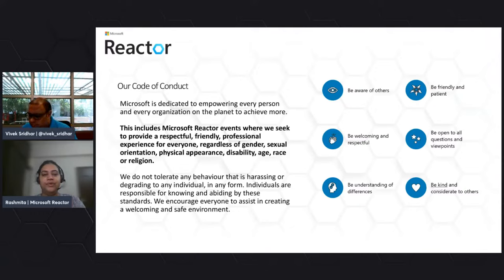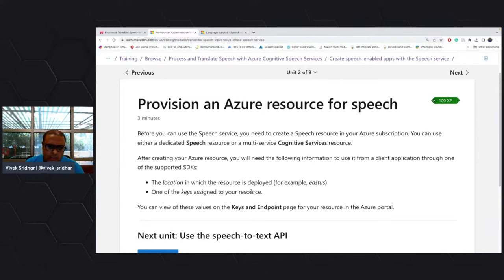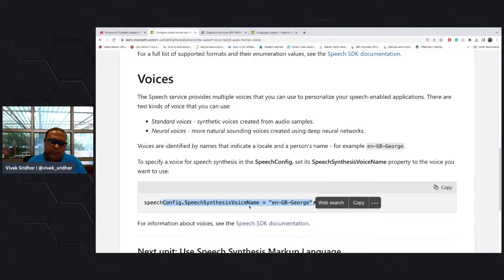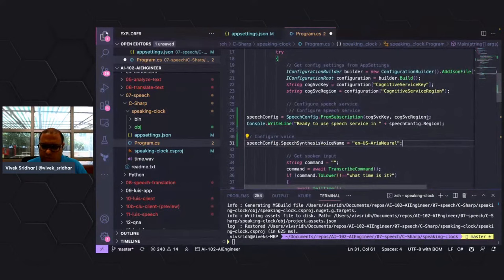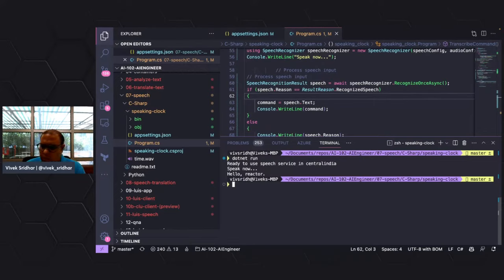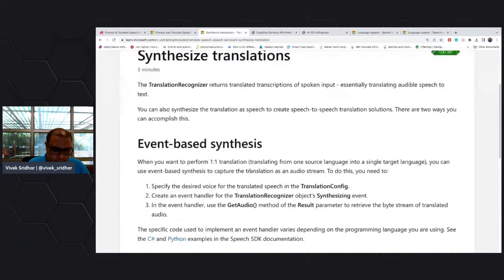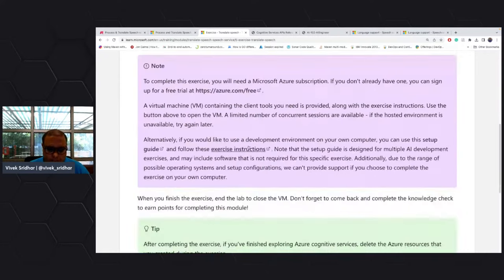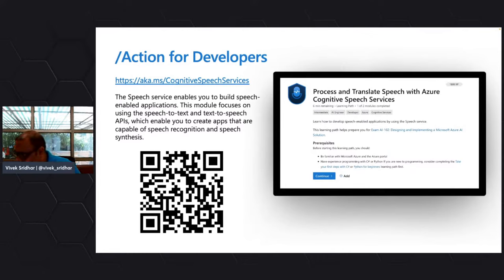Process & Translate Speech with Azure Cognitive Speech Services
Learn how to develop speech-enabled applications by using the Speech service.

The Speech service enables you to build speech-enabled applications. This talk focuses on using speech-to-text and text-to-speech APIs, which enable you to create apps capable of speech recognition and synthesis.

We will also learn - Translation of speech builds on speech recognition by recognizing and transcribing spoken input in a specified language and returning translations of the transcription in one or more other languages.

What we will learn:

•Use the Speech-to-Text API to implement speech recognition
•Use the Text-to-Speech API to implement speech synthesis
•Configure audio format and voices
•Use Speech Synthesis Markup Language (SSML)
•Generate text translation from speech.
•Synthesize spoken translations.

Speaker Bio: Vivek Sridhar
Vivek is a technophile and an Open-Source contributor with around 17 years of experience in the Software Industry and works at Microsoft as Senior Cloud Advocate. In his previous role, he has mentored startups/developers, speaker at conferences/meetups for DigitalOcean as Senior Developer Advocate, Co-Founder / Chief-Architect of NoodleNext Technology. He was also heading DevOps and QA at BlackBuck and was a DevOps Solution Architect at HCL (Australia) in client engagement. Vivek started his career with IBM Rational (India Software Labs) as a Software Developer.

[eventID:19099]